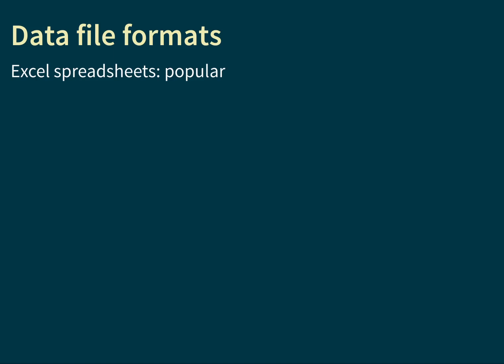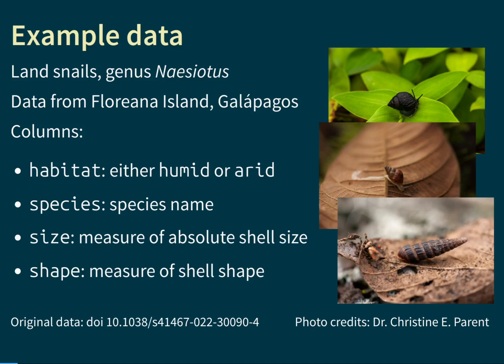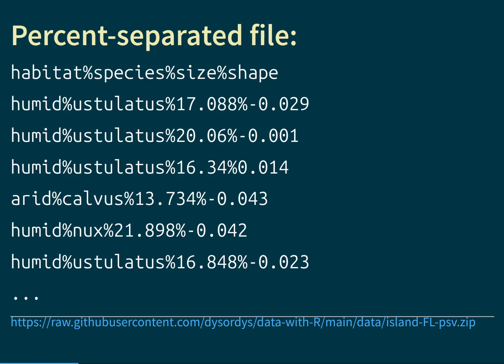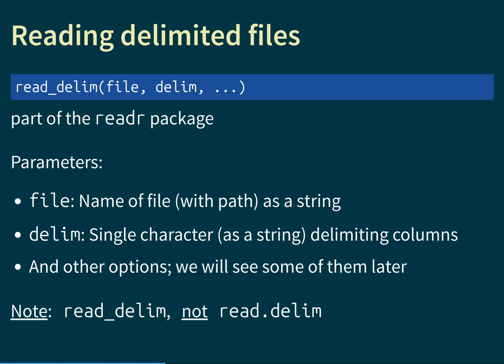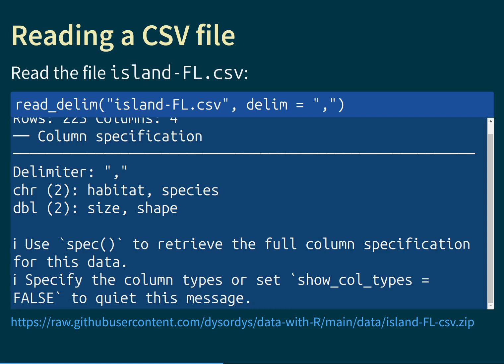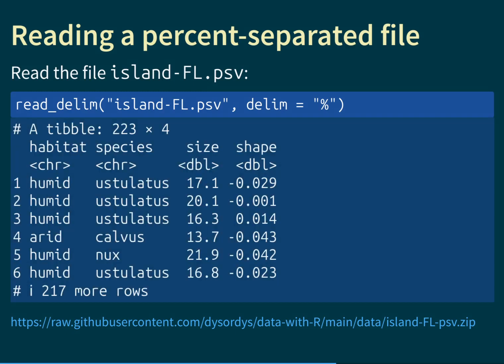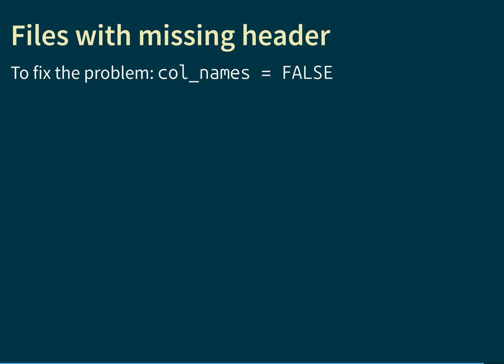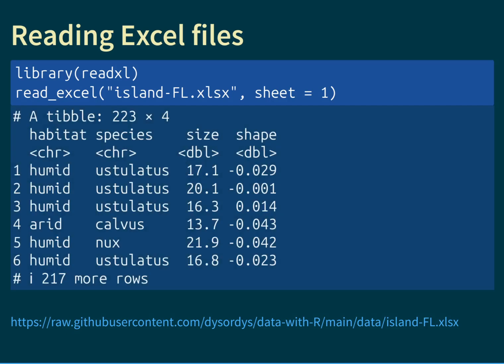8 - Reading data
Key take-aways:

- In science, it is better to use plain text files for storing data than proprietary spreadsheet software (1:27).

- There are many ways to store data in plain text files. The one we use here is the delimited file, where each row is one line, and the column entries within a line are separated by some character (the delimiter). For example comma-separated value (CSV) files use the comma as the delimiter, while tabulator-separated value (TSV) files use a single press of the tabulator key (6:57).

- We can read delimited files with the help of the tidyverse package suite - in particular, the readr package which gets loaded automatically when loading the tidyverse (11:04).

- The function from the readr package which reads delimited files is read_delim. It takes two basic inputs: the name of the file to read (as a character string) and the delimiter, also as a character string. So to read the comma-separated file "mydata.txt", one would have to write read_delim("mydata.txt", delim = ","), assuming that mydata.txt is in the current working directory (13:22).

- To read tabulator-separated (TSV) files, the delimiter si specified as "\t". The backslash followed by  a t represents a single press of the tabulator key (21:46).

- Delimited files with no header (i.e., no first line which is interpreted as the names of the columns instead of being part of the data) can be read by specifying the col_names = FALSE argument in read_delim. So if mydata.txt does not have a header line, one can still read it in using read_delim("mydata.txt", delim = ",", col_names = FALSE). One can also specify a vector of character strings for col_names, in which case those will become the column names in the loaded table (26:17).

- Comma-separated (CSV) and tabulator-separated (TSV) files are so common that there are convenient shorthand functions for reading them: read_csv and read_tsv (29:24).

- Although their use is discouraged in science, one can read Excel files using the read_excel function from the readxl package. This package is part of the tidyverse, but not the part that gets automatically loaded when invoking library(tidyverse). So we first have to execute library(readxl) to be able to use the read_excel function (30:36).